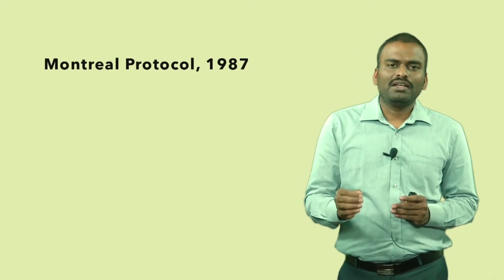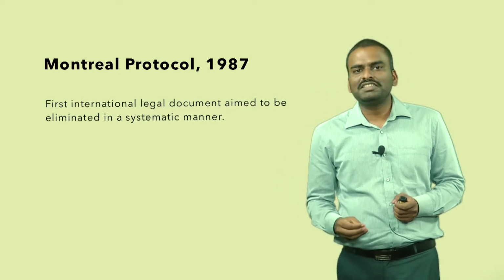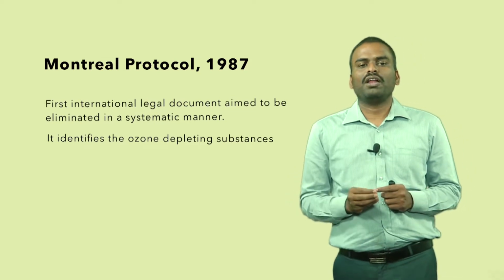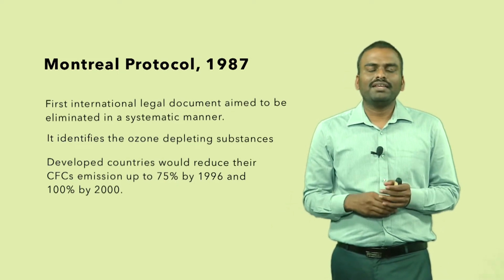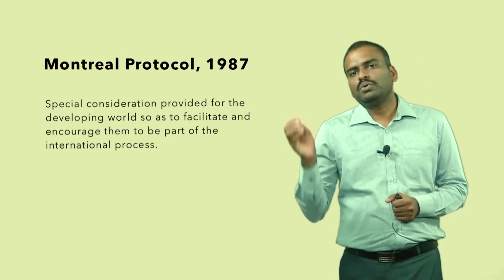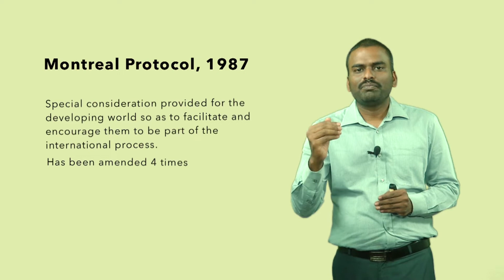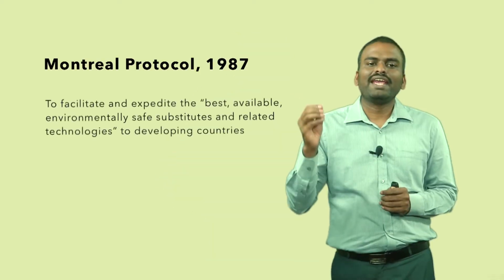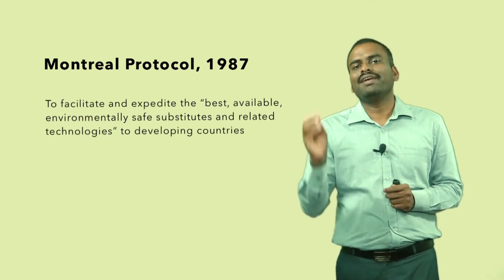Ozone Depletion Part Three